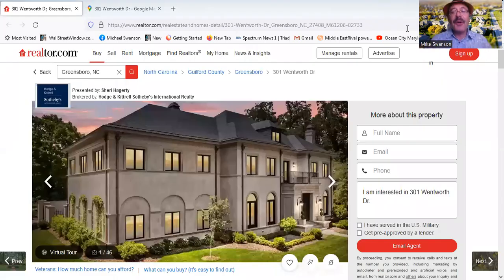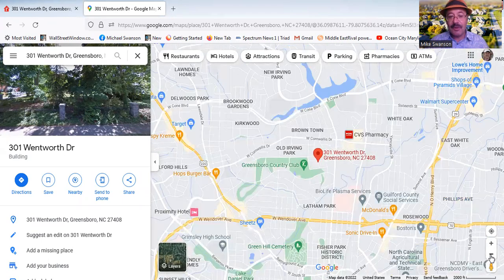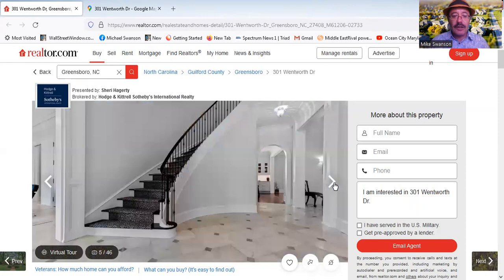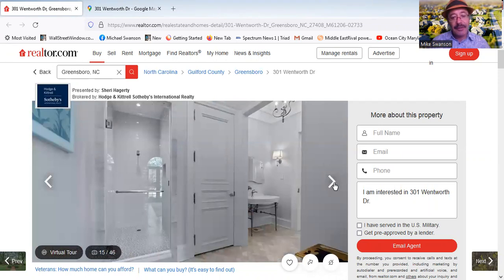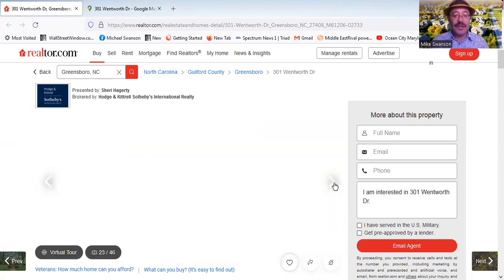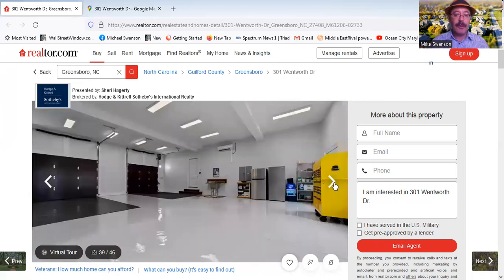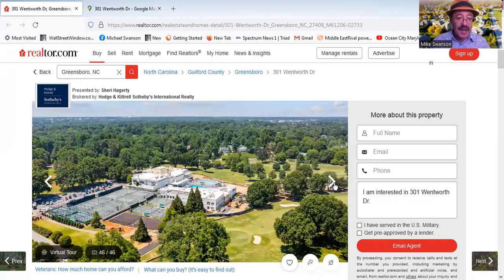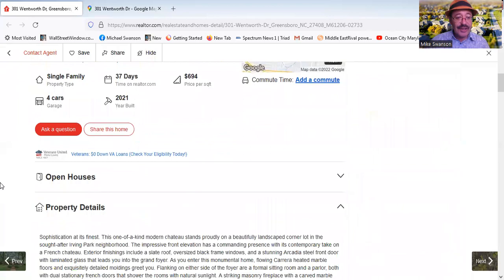Check Out This Mega Mansion Now For Sale In Greensboro, North Carolina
This mega mansion styled after a French Chateau is now listed for sale in Greensboro, North Carolina.  This home is 8,200 square feet in size and in the prestigious Irving Park Neighborhood.  It's located off N. Elm Street and near Cornwallis Drive and Wendover so it is centrally located in Greensboro.  The home has been recently remodeled and the rooms in it are incredibly spacious.  We take a look at the home in this video.

Every single morning I send out an email with the top headlines of the day impacting the Piedmont region.  To get it for free go here:

Michael Swanson is the founder and head editor of WallStreetWindow.com. He ran a hedge fund from 2003 to 2006 that generated a return of over 78% for its investors during that time frame and in one year was ranked in the top thirty-five hedge funds among several thousand tracked by hedgefund.net. He received a Masters Degree in history from the University of Virginia in 1998 and since retiring from the hedge fund world writes about global investment trends, the financial markets, and American history.